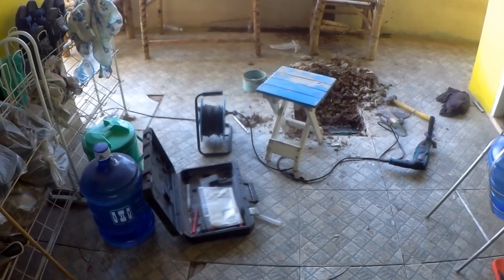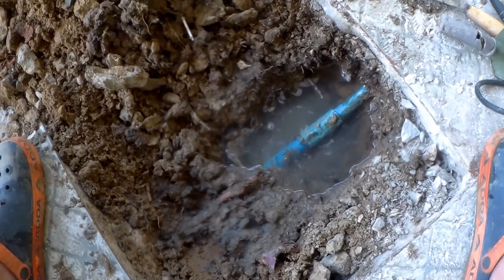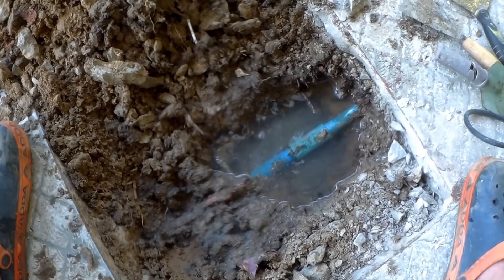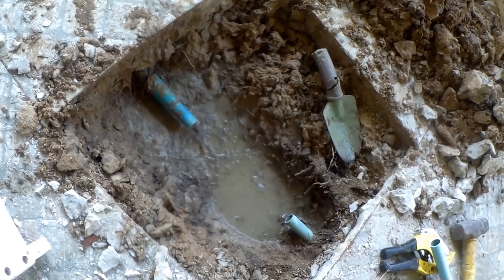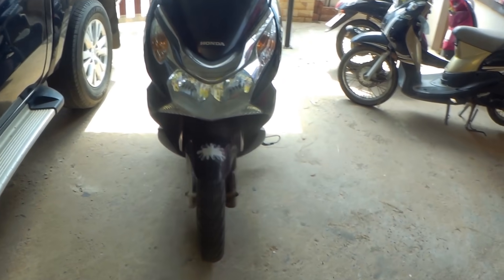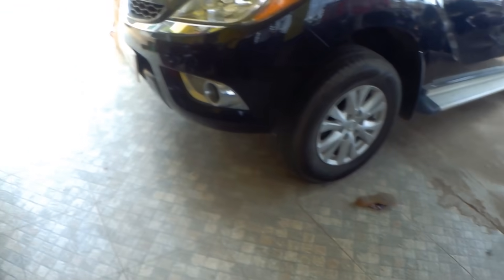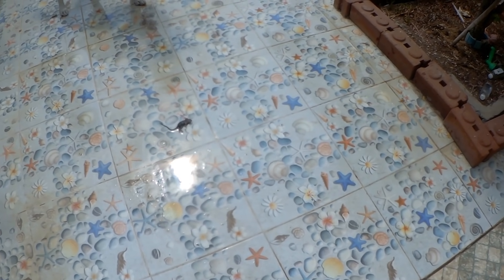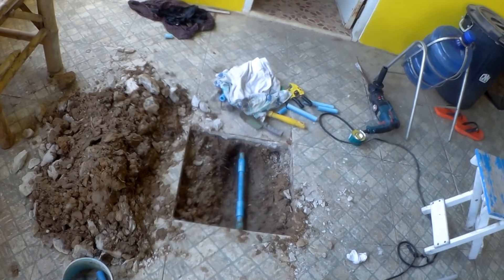Never Mind Lurgy And Visa Restrictions, More Real Life Frustration Living In Thailand😂😂😂